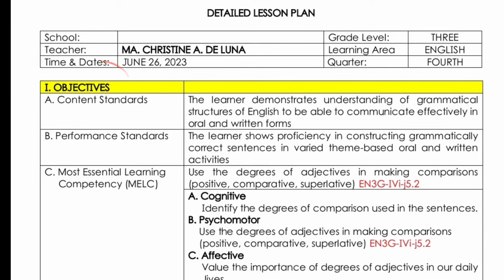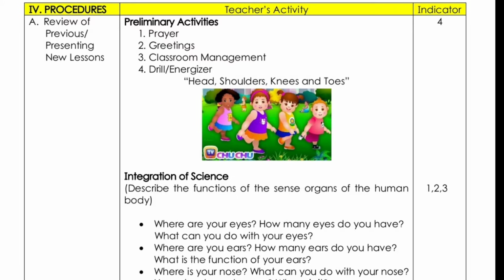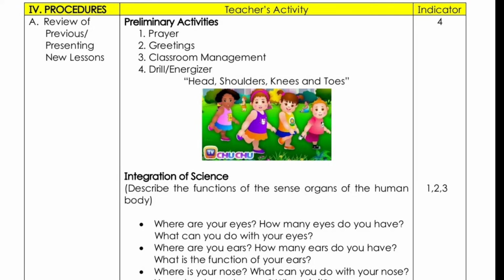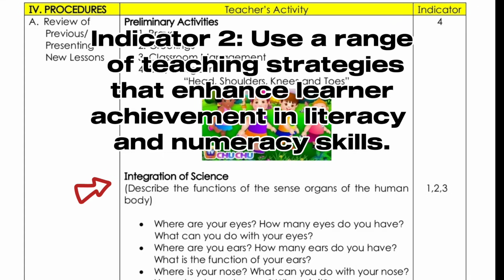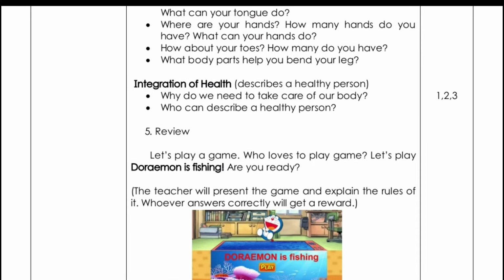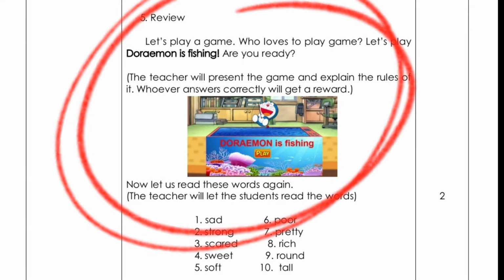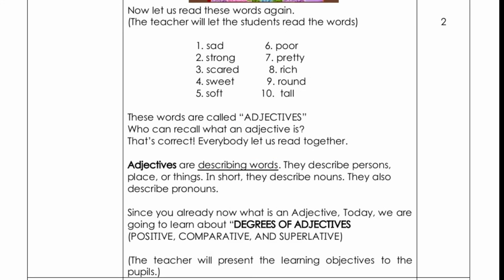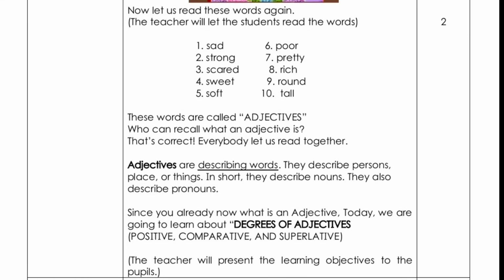Detailed Lesson Plan in English 3 | DEGREES OF ADJECTIVES | DLP WITH 5 INDICATORS PART 1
This is the lesson plan I used during my demo teaching for the RQA S.Y 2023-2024. I hope it helps! Tell me your thoughts about it through comment and this is open for suggestions 💗